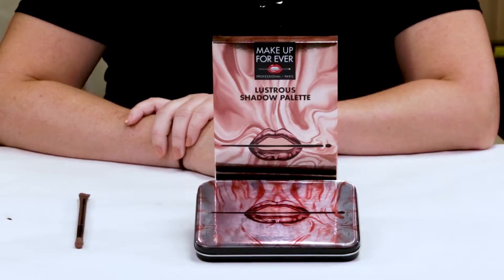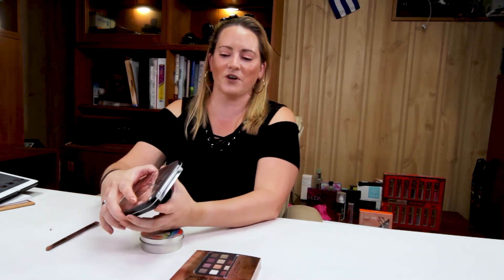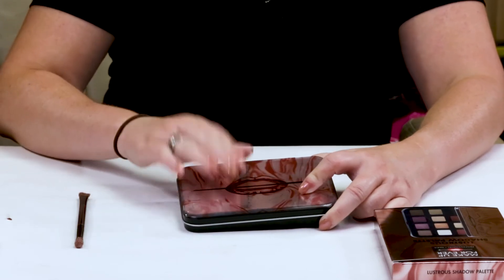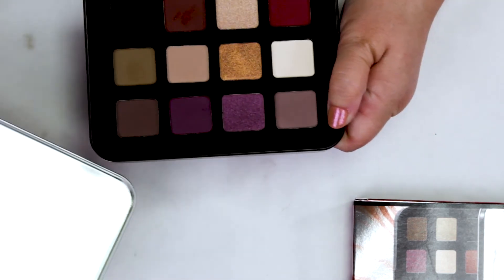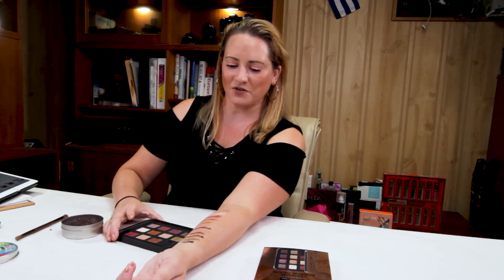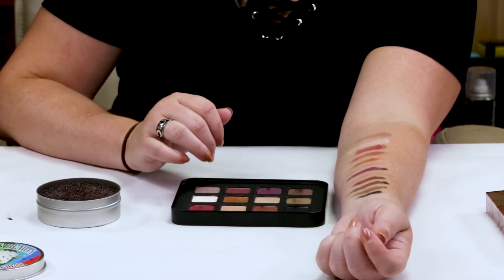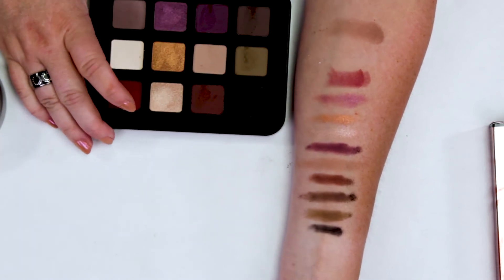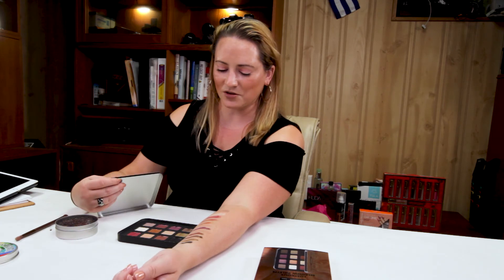NEW!!! MAKE UP FOR EVER Lustrous Shadow Eye Palette Review and Swatches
I am torn about the new Make Up For Ever Lustrous Eye Shadow Palette.  Some of the colors are pigmented, creamy, and blendable, but some are more crumbly and kind of muddy looking.  Perhaps the undertones of this palette is why I don't like it more.  Also, the packaging... i just HATE it with a passion.  Cheap, bulky, sticky, and bendy packaging... it is awful.